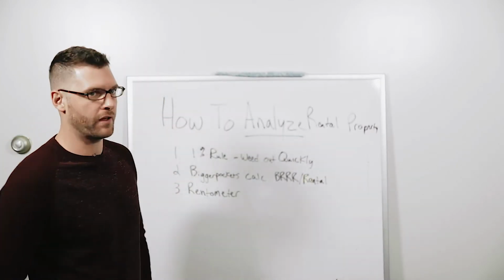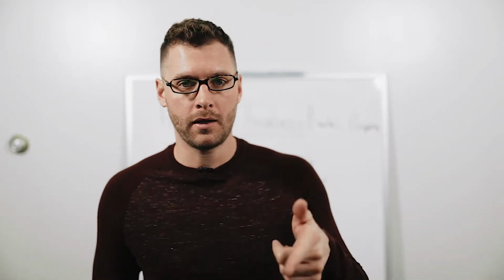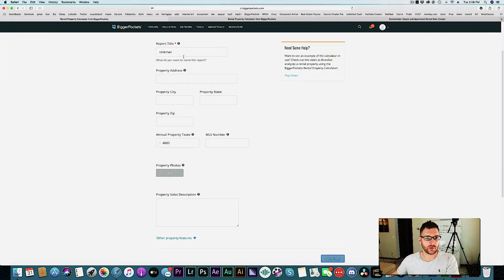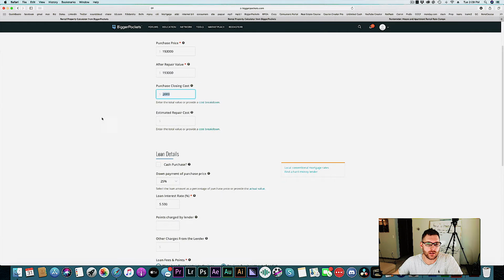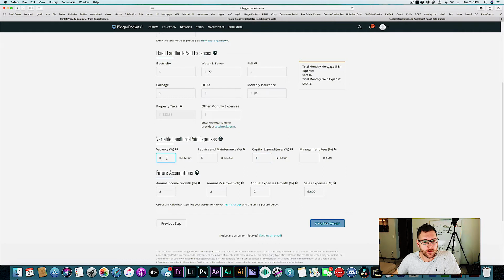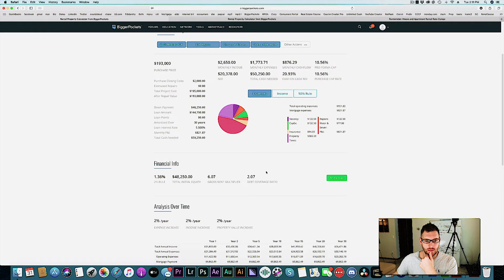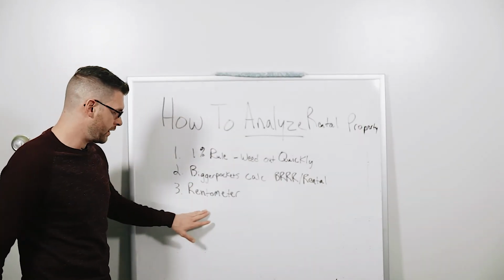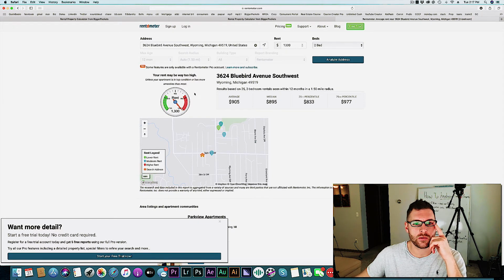How To Analyze A Rental Property